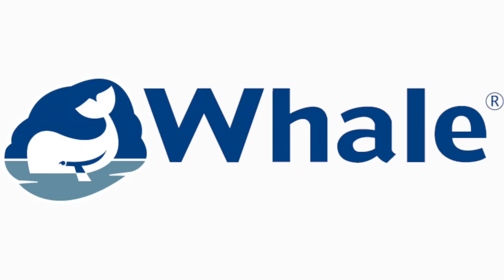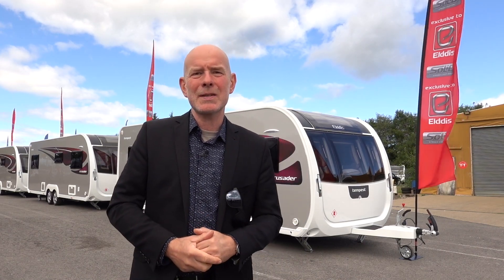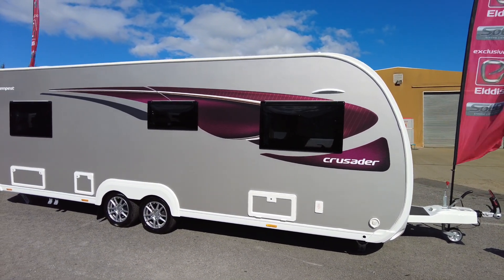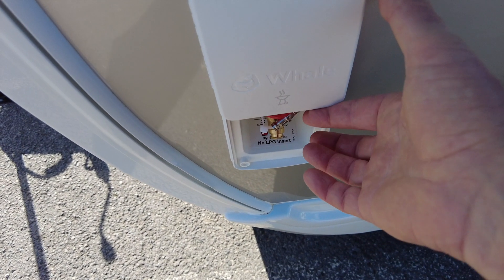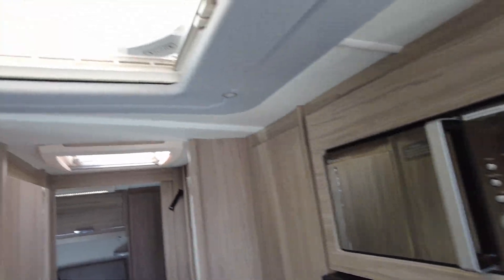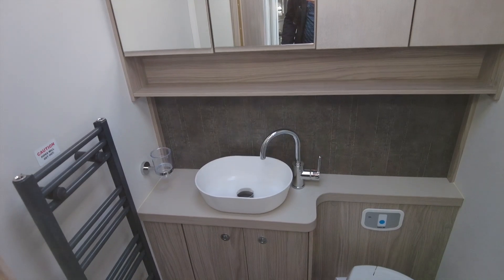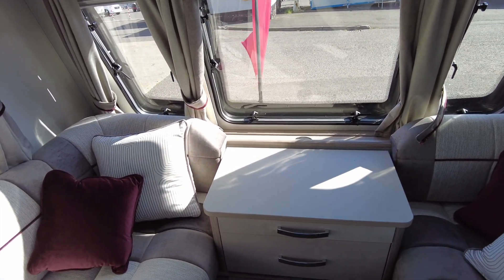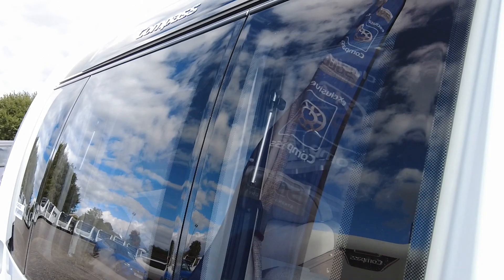How NOT to Vlog: 2023 Elddis Crusader & Compass Camino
Shaky footage! Bad audio! Rushed editing! Here's an example of how NOT to vlog while trying - and not quite succeeding - to cover the 2023 Previews of the Elddis Crusader Tempest and the Compass Camino 668. These are both new for 2023, offering a six-berth family friendly layout in a luxury caravan. Both ranges now feature the über-smart Bucanneer bodyshell.

00:00 Outtakes and thanks to Whale for sponsoring this video
00:17 - Erwin Hymer Group UK 2023
01:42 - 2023 Elddis Crusader Tempest
07:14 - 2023 Compass Camino 668
09:10 - Prices, Final thoughts

For more information about these caravans and all the Erwin Hymer Group UK 2023 models,

A big THANK YOU to Whale for sponsoring this video.It's thanks to Whale that I was able to get to Consett and make this video at all.

MUSIC

Music is from Artlist. Get two months free when you sign up with this code